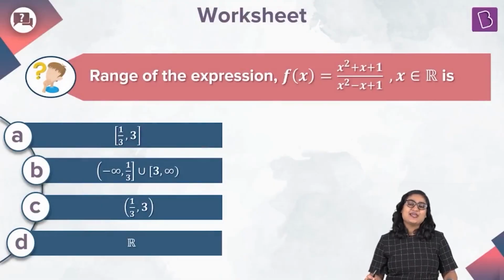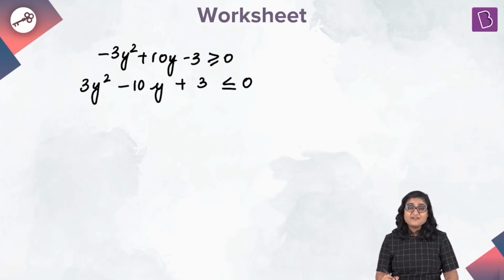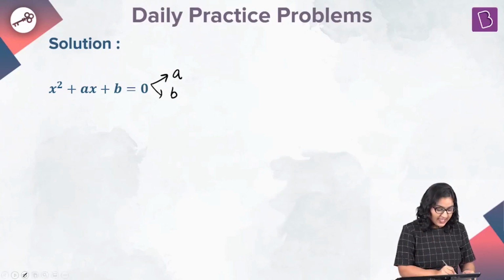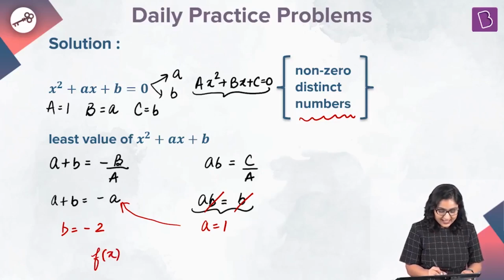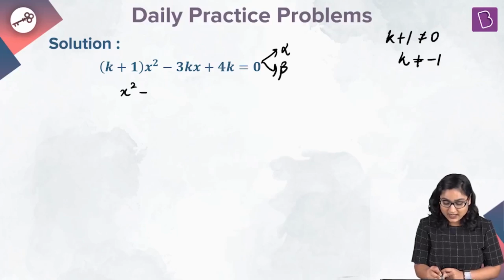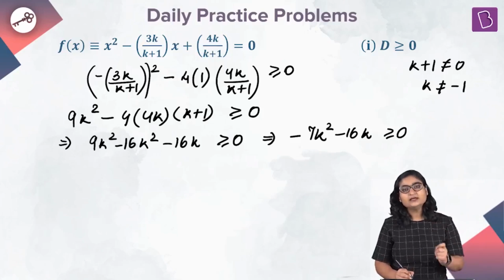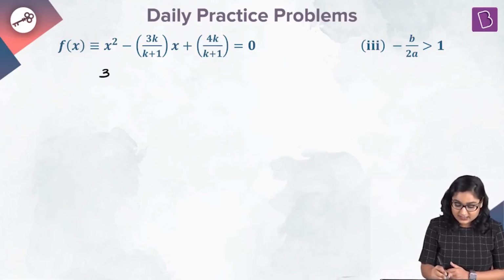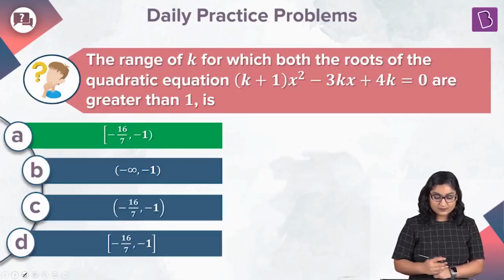DPP: Range of Quadratic function and location of roots | JEE | Maths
🚀✍️ Download Chapter-wise Session Notes, FREE DPPs & Chapter Test PDFs Now⬇️
✅ JEE Ranker's Batch In algebra, a quadratic function is a polynomial function with one or more variables in which the highest-degree term is of the second degree. In the video, various problems based on quadratic equations such as finding the range of expression, finding the least value of quadratic polynomial and finding the location of the roots are solved.

Learn some interesting tricks used to solve quadratic function from our website article

BYJU'S Online Classes will be conducted 3-5 times a week by India's Best JEE Trainers. You get personalised classes 2-3 times a week to help you spend more time on topics that need focus. Your doubt resolution is ensured by expert faculty during and after class. The DPP we provide will help you revise the concepts every week for all the topics. BYJU'S All India Test Series (AITS) for JEE shall be conducted once every 3 weeks that will help you gauge your performance PAN India and improve your test-taking skills.